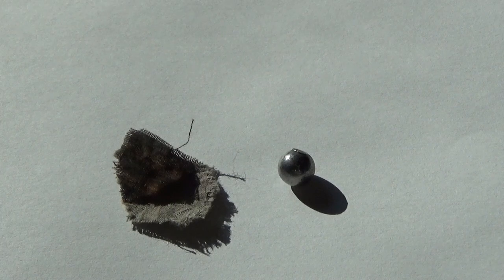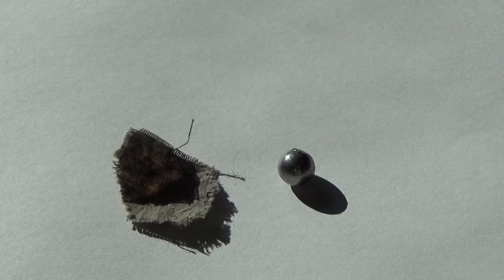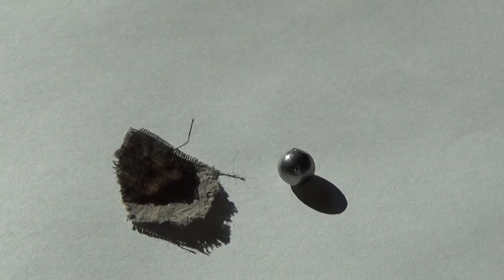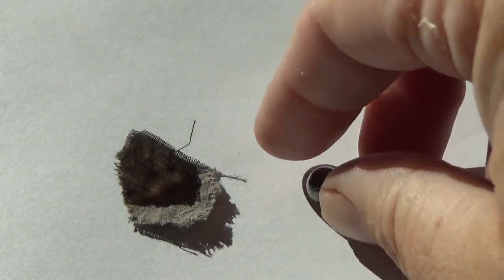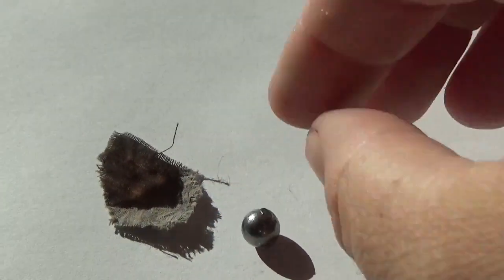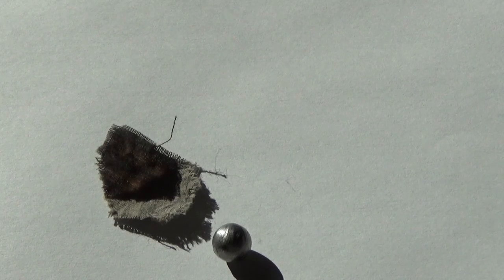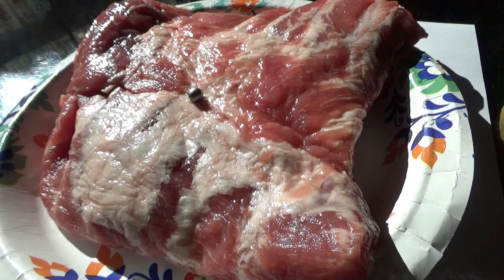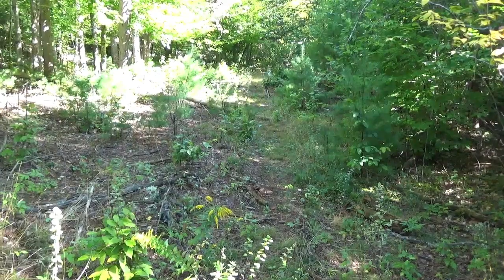How Lethal is a .32 Muzzleloader? Roundball test with a Pedersoli .32 Kentucky Rifle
I decided after seeing some videos and hearing rumors of what happens when a round ball from a muzzleloader hits a surface like a tree, to test it out and see what REALLY happens and to test out a .32 (.311" roundball) on a flesh analog (pork ribs), which was done at 50 yards with my Pedersoli .32 Kentucky Rifle and using 25 grains of FFFG Schutzen.
The .311" roundballs were cast from Hornady .570" roundballs I had no use for and were melted down and cast into the balls used in this test.